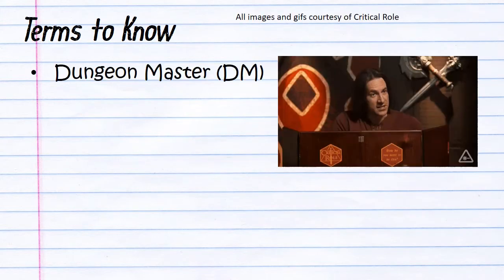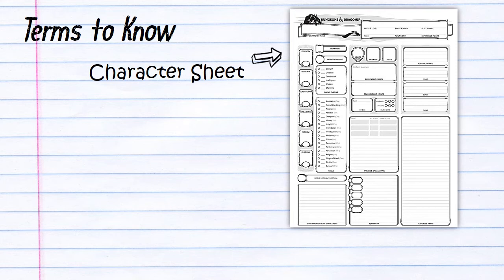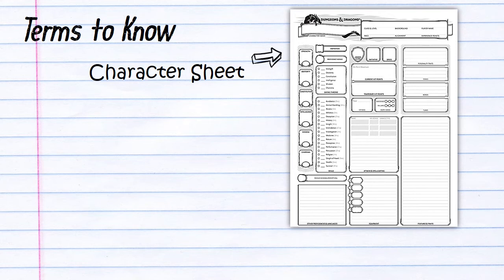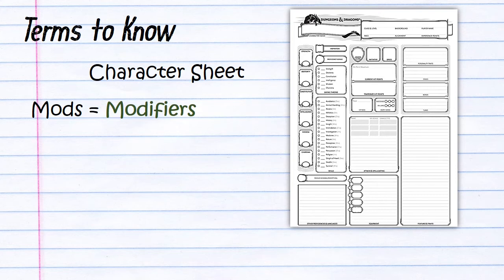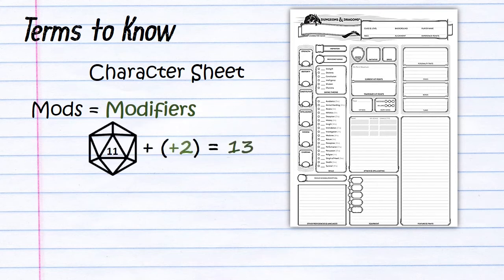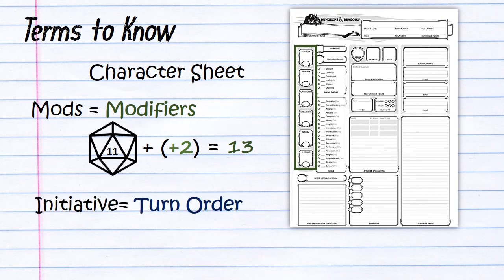How Do I play . . . Dungeons and Dragons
Looking to start on a Dungeons and Dragons adventure but are a little unsure of how to play or where to start?

Join us February 10th where your host and local monster hunter Danie is going to go over the basics of creating a character.

For a link to all our live programs, please see our live virtual program